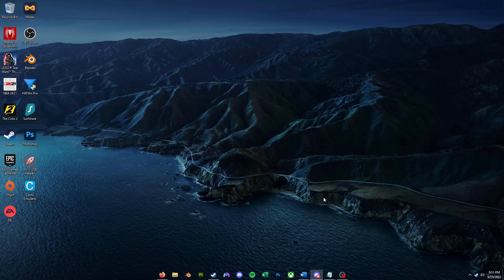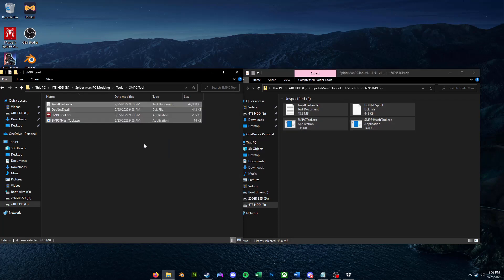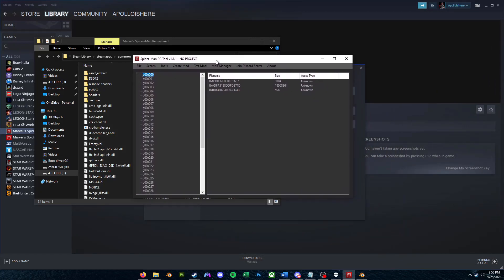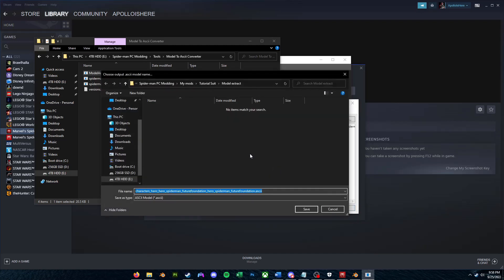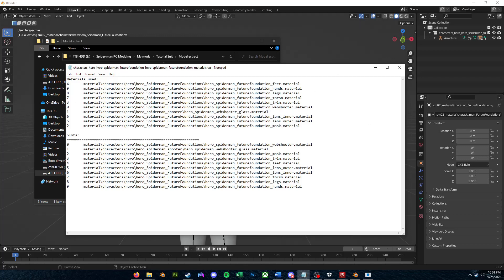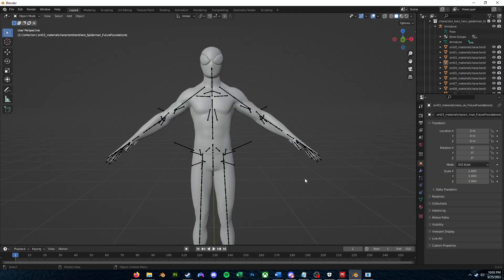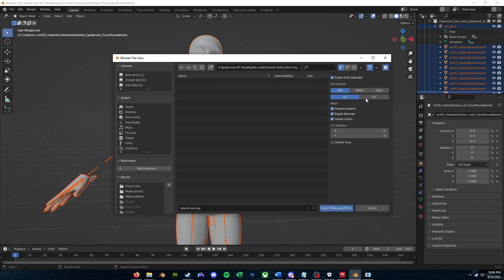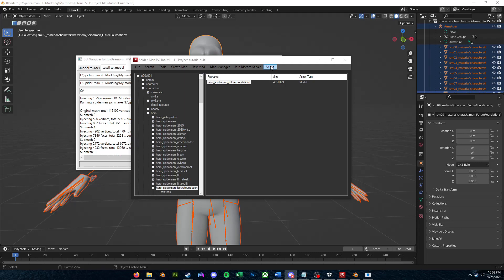Making custom Mesh Imports in Spider-Man PC! | The basics of SMPC Modding W/ Apollo Part 1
Links and downloads:

Tkachov's ModelAsciiGUIWrapper: Go to Discord server to download. YouTube considered the URL malicious, and thus, I have to take it down.

~Apollo